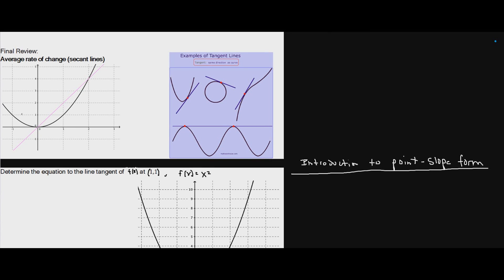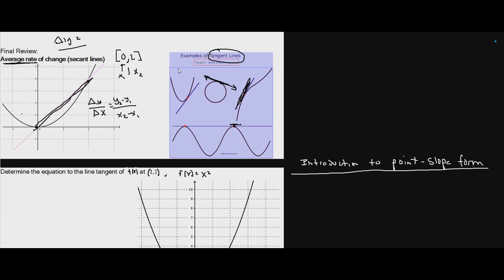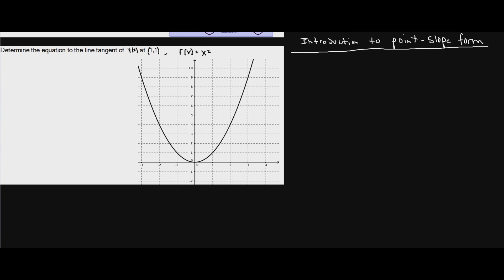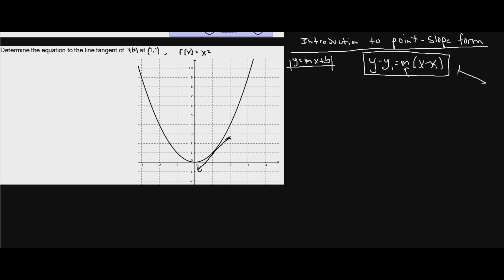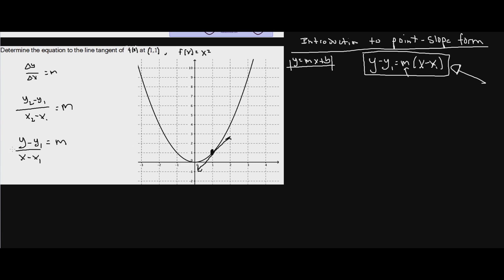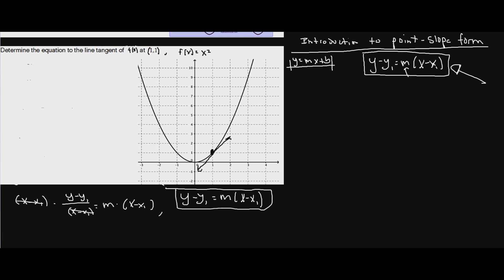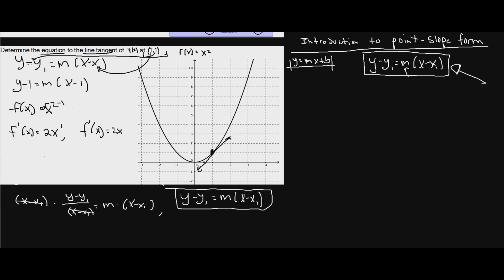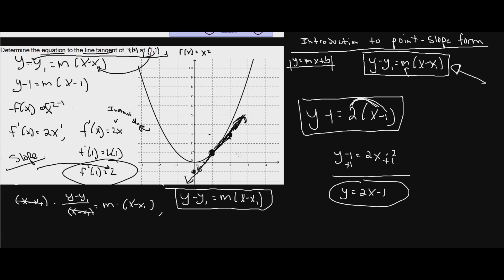Introduction to Point Slope From for Equation to the Line Tangent